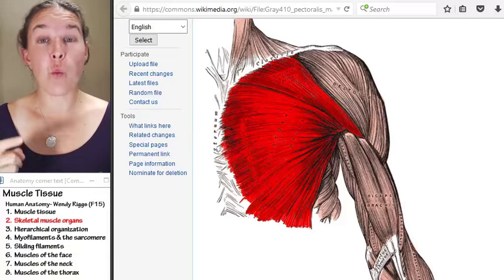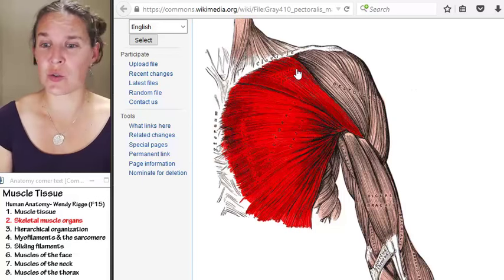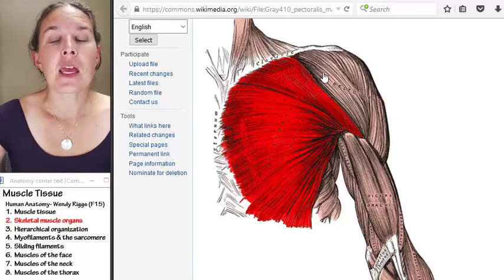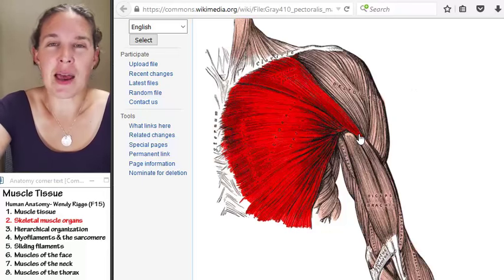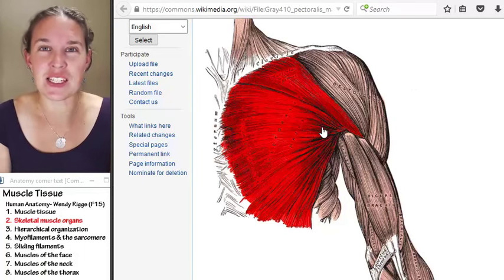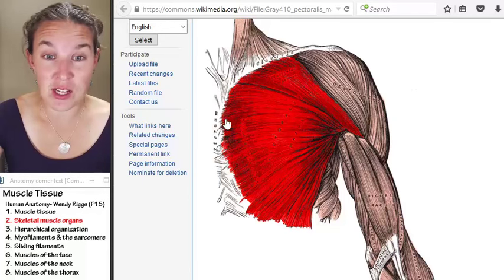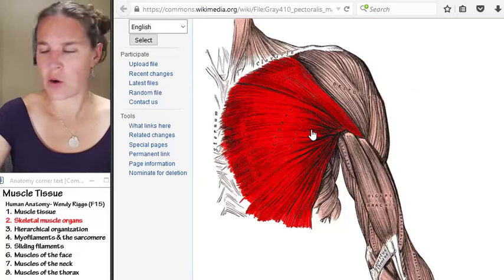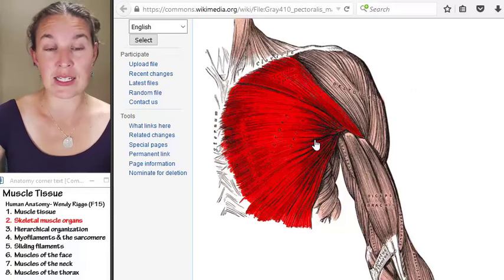Muscle 2- Skeletal muscle organs